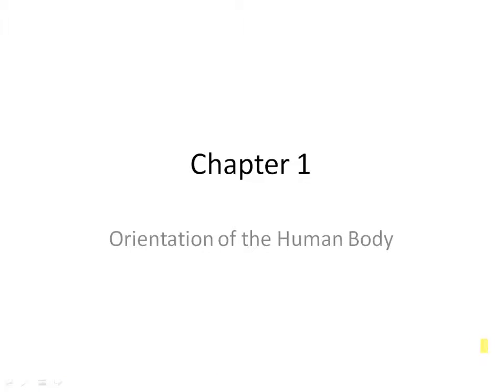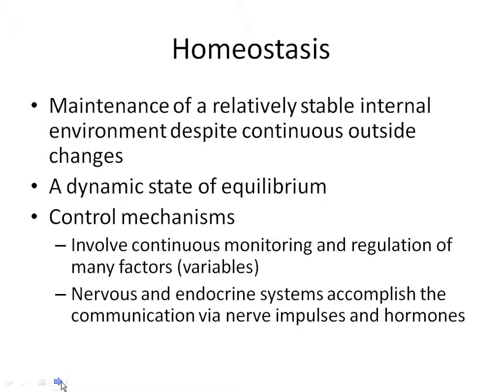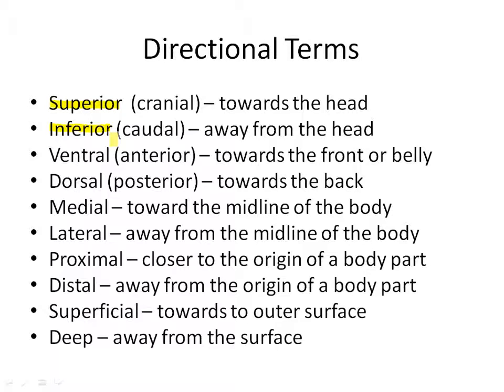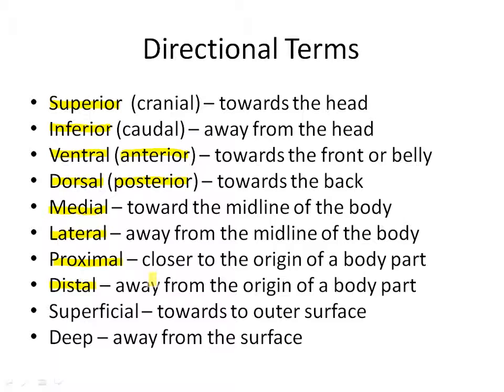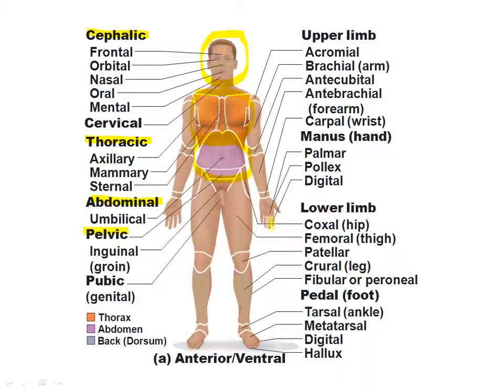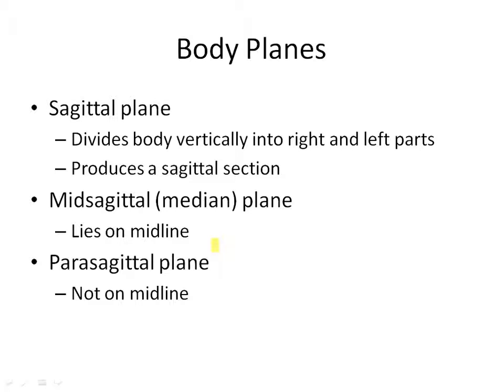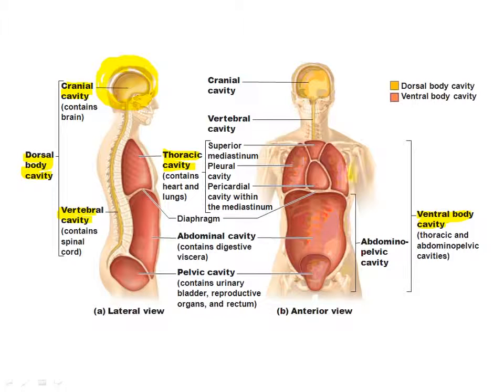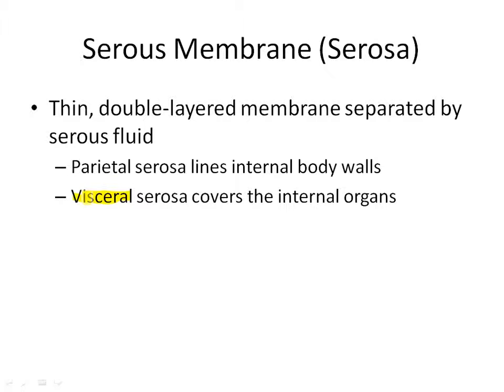A&P I chapter 1 orientation